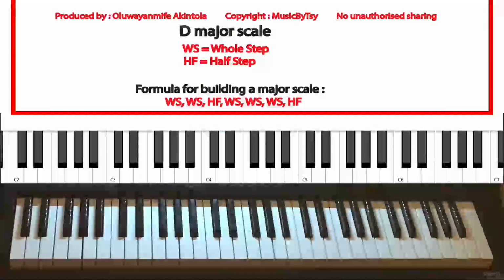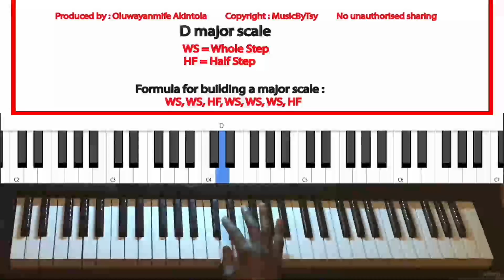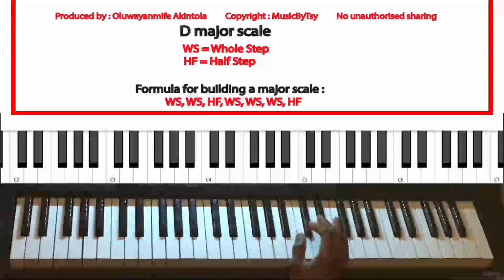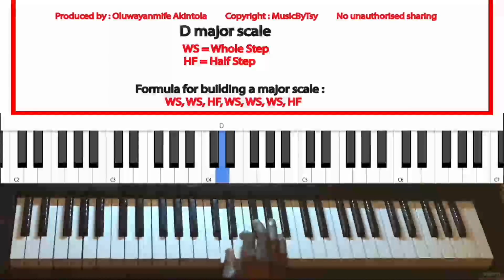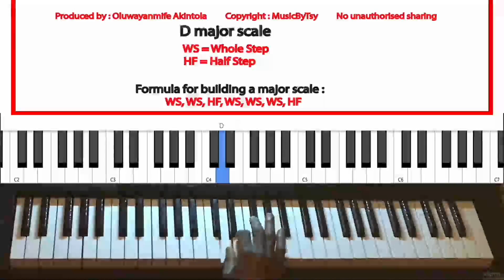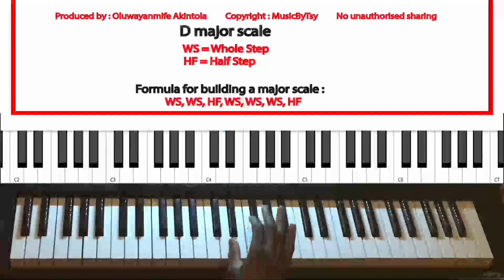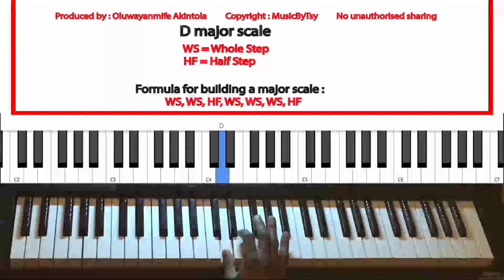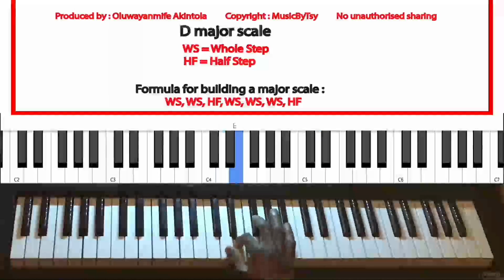009 D Major Scale